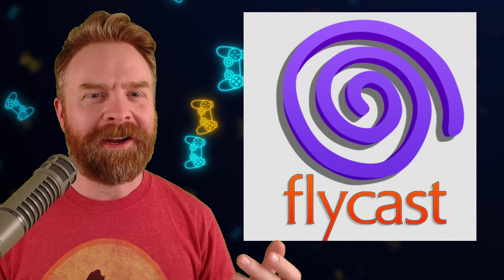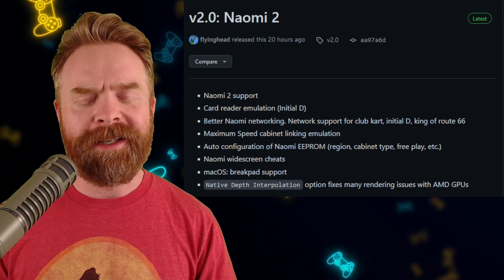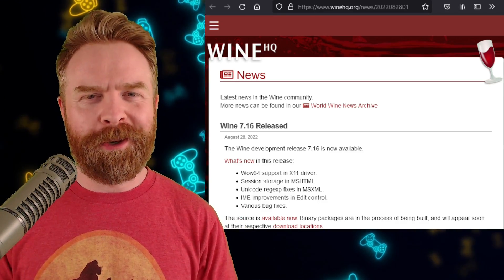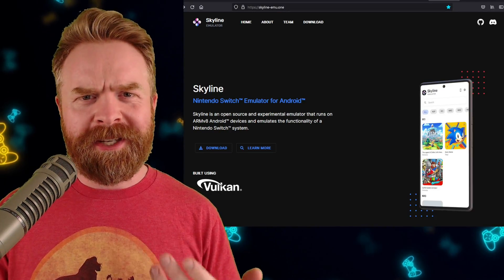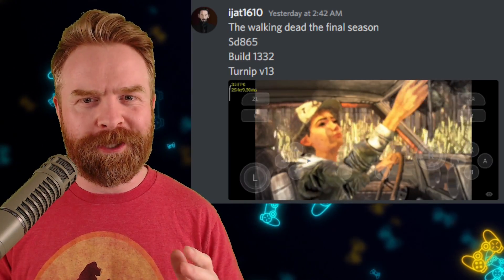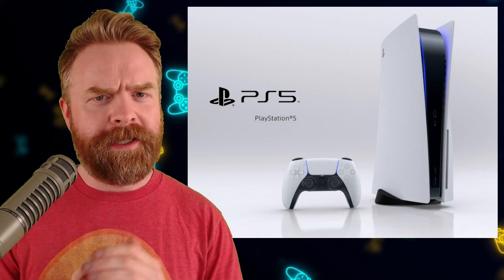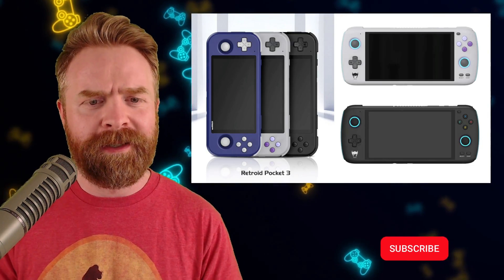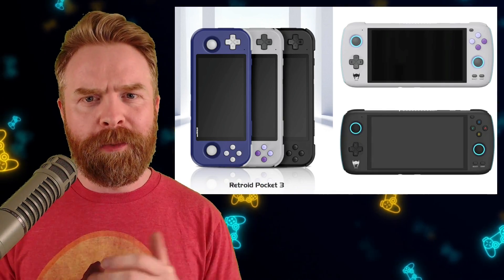Zelda BOTW on Android, Flycast, New PS5 model, Retroid is AYN?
0:00 New version of Flycast
1:08 Wine version 7.16
1:46 Skyline kinda running BOTW
2:24 New PS5 Model
3:05 Retroid and AYN appear to be heavily related